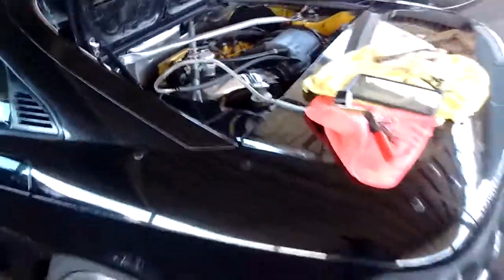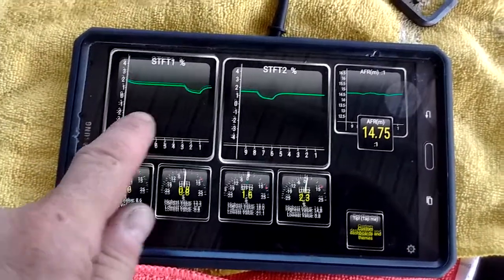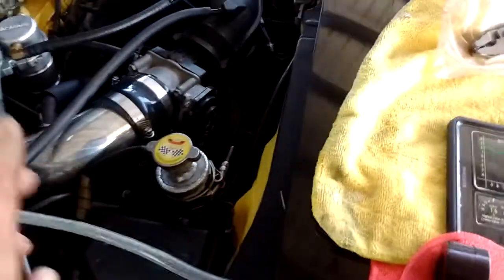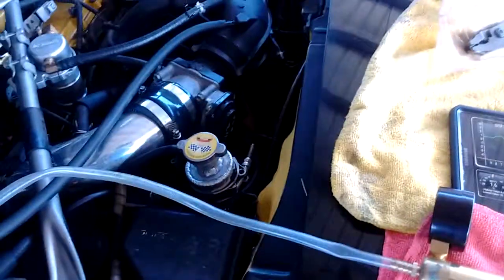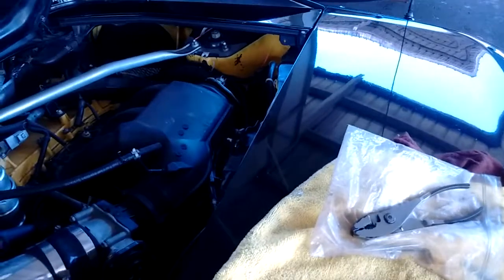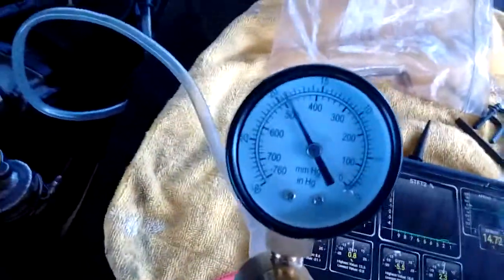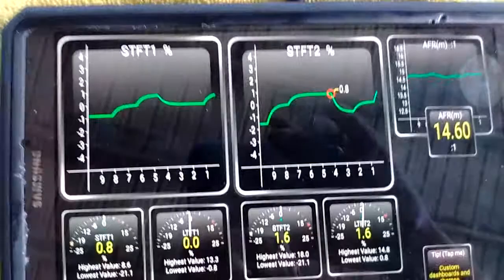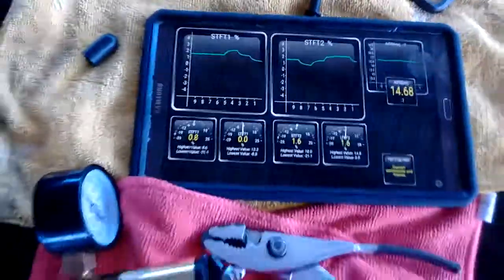Toyota 2GR-FE 3.5-liter V6 Intake Vacuum Leaks MR2 Camry RAV4 Highlander Sienna Lexus RX350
How to check intake vacuum levels and possible leaks in a Toyota 2GR-FE 3.5-liter V6 engine commonly found in Camry, RAV4, Highlander, Sienna, and Lexus RX350. Correlating vacuum level with short term and long-term fuel trims (STFT and LTFT) monitored on OBD2 with Torque Pro app running on Samsung Galaxy tablet.